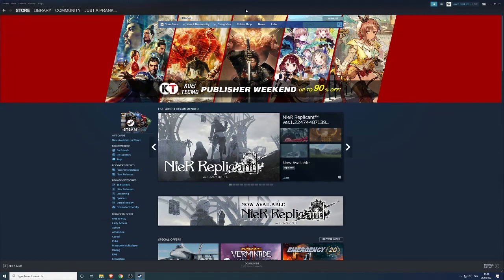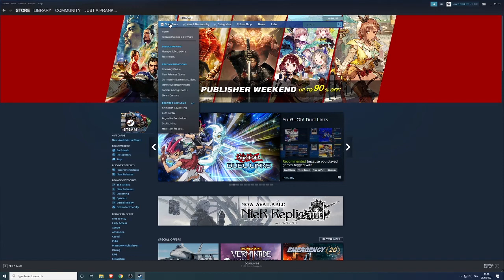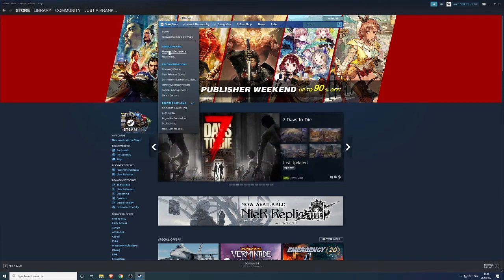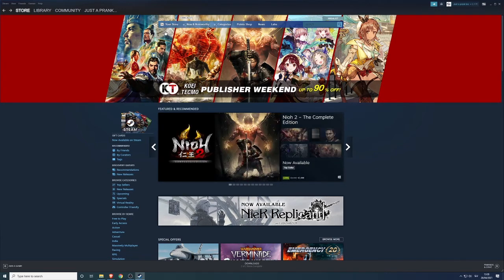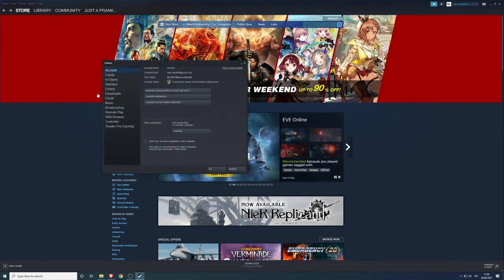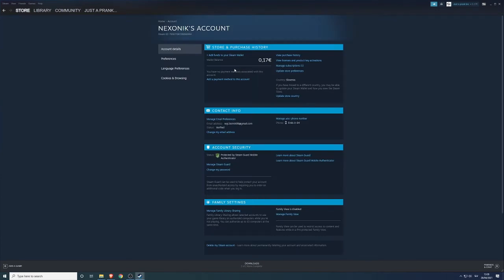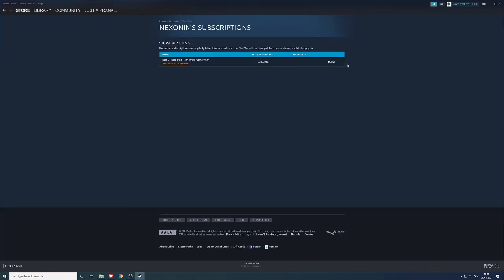How to cancel ANY Steam subscription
This video will show you how to access the subscription page in the Steam user interface. There you can manage, cancel or renew your Steam subscriptions.

To answer any addition questions you can read the official FAQ

Steam subscriptions can be accessed either through the browser by visiting this
selecting it from the "Your Store" drop-down on the first page of Steam:
or by navigating the Steam desktop app by:
1. Click on "Steam" (top left corner)
2. Select "Settings" from the drop-down menu
3. Click on "View account details" (top right part of the pop-up)
4. Choose "Manage subscriptions" in the Store & Purchase History section

0:00 Intro
0:23 Find Steam subscriptions in the browser
0:46 Find Steam subscriptions in the Steam desktop app
1:15 Outro